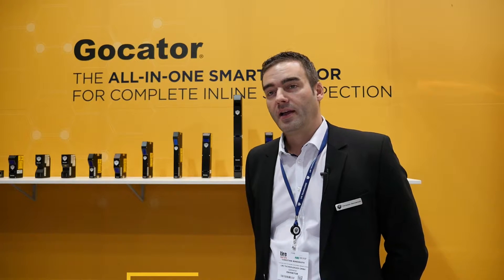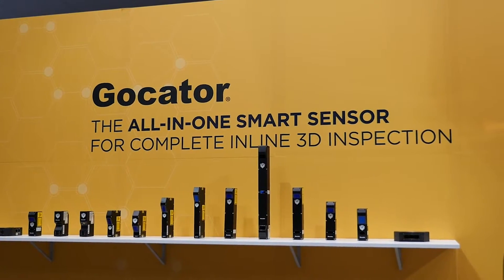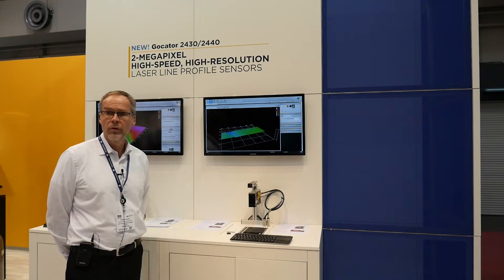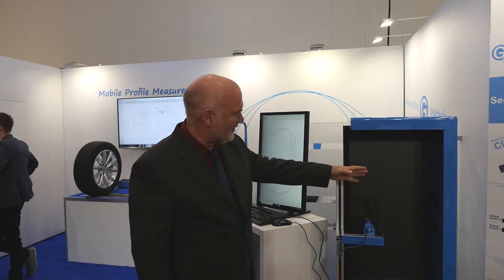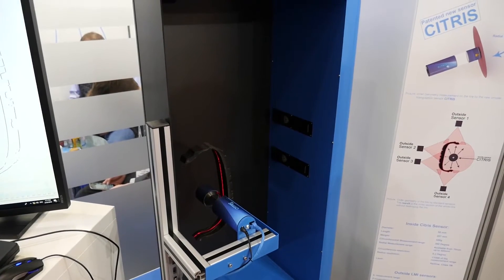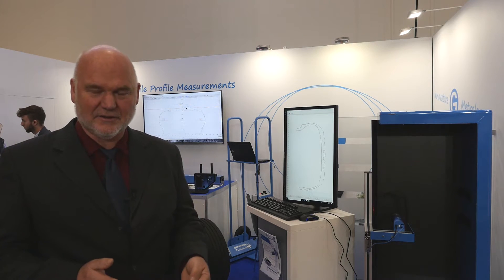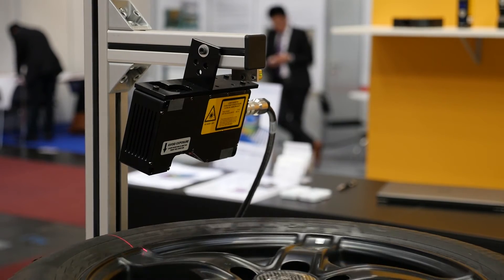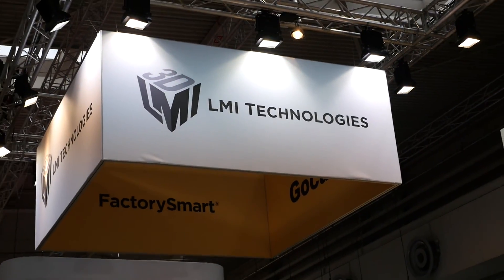Tire Technology Expo 2018 Recap | LMI Technologies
From Feb 20-22, LMI Technologies exhibited at Tire Technology Expo 2018 in Hanover, Germany. With 290+ exhibitors showcasing the latest developments in the rubber & tire industry plus a major conference and workshop program, Tire Technology Expo is an important industry event. See LMI's newly launched Gocator 2430 and 2440 in action and find out why people love working with Gocator.